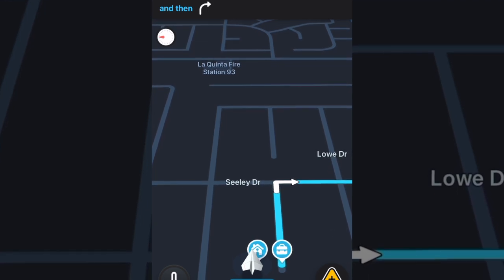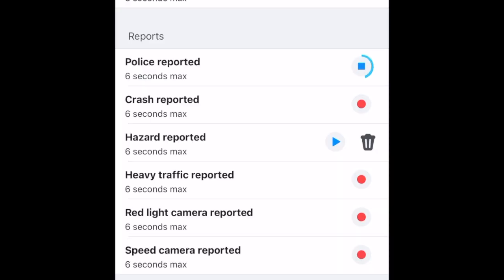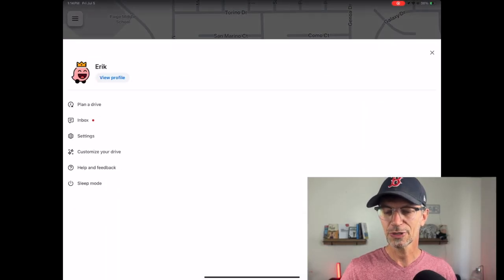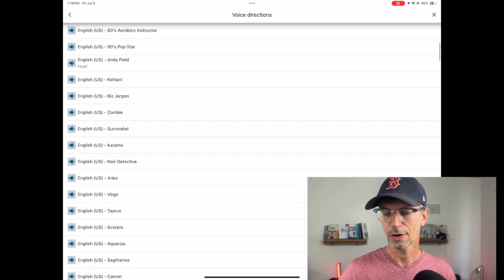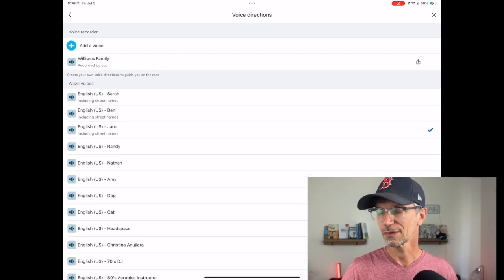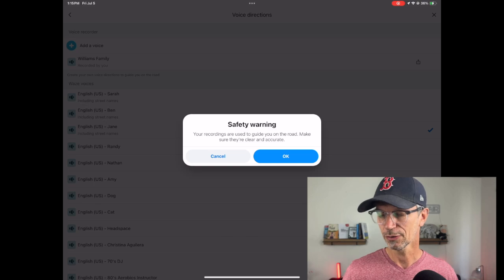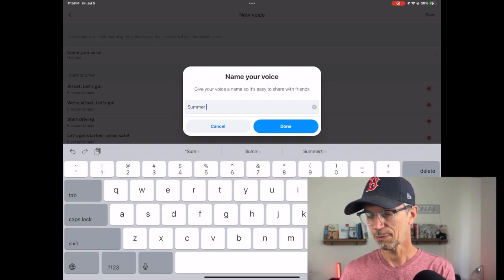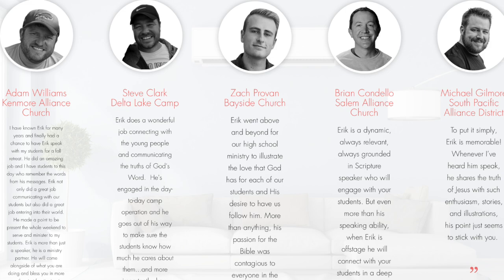🚗🔊 Add Your Students’ Voices to Waze for an EPIC Summer Road Trip!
🚗🔊 Ready to add a splash of fun to your summer trips? Discover how to add your students’ voices to Waze and make your road trips unforgettable! Imagine your students’ laughter and voices guiding your way—it’s a game-changer! 🤩

Here’s what you’ll need to do:

 1. Record the Voices: Gather your students the week before your trip and record their voices. Keep it a surprise for maximum impact! 🎤😜
 2. Waze Custom Voices: Learn how to upload these recordings to Waze. We’ll guide you through every step so you can hit the road with your personalized navigation. 🌟🗺️
 3. Road Trip Book: Don’t forget to grab a copy of Youth Ministry Travel Games for each of your vehicles—perfect for keeping everyone entertained and organized! 📖🚙

Youth Ministry Travel Games:

👐 I’m passionate about encouraging, empowering, and equipping youth pastors. Whether through Youth Ministry Coaching or speaking at your events (camps, retreats, youth pastor events), I’m here to help. I recently spoke at the Thrive Conference on topics like:

 • Effectively Leading Difficult Students
 • Using Your Resources Creatively
 • Full Circle Youth Ministry Strategy
 • Mastering Small Group Ministry

Next I am headed to New York to speak at a week-long youth camp!

Let’s make your ministry journey amazing together! 🌟💪

Watch the video, and let’s make this summer road trip the best one yet! 🌞🏖️